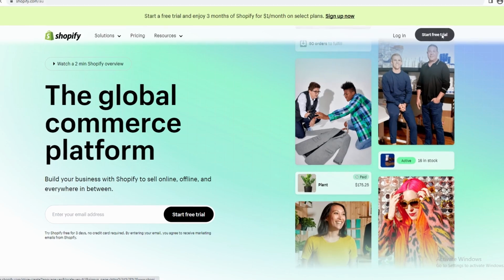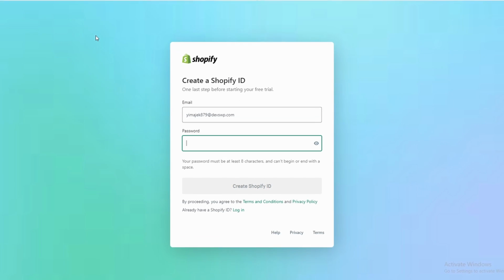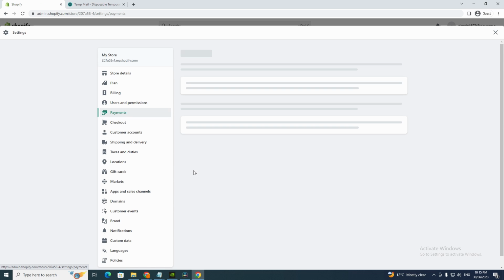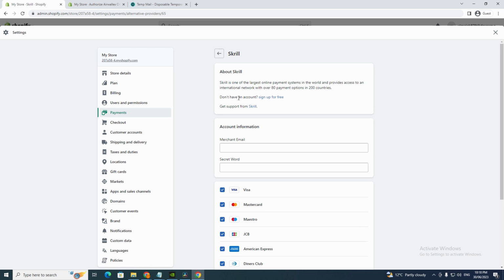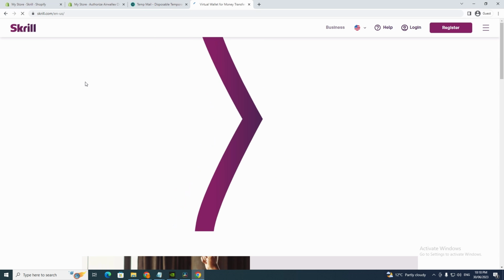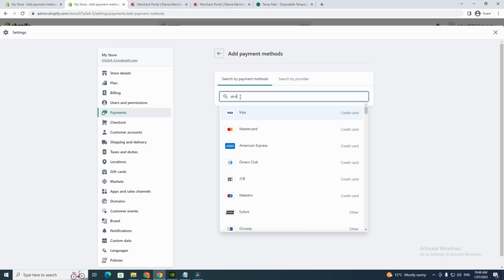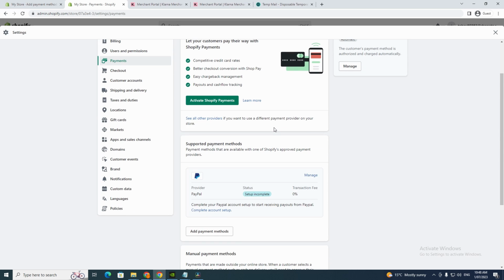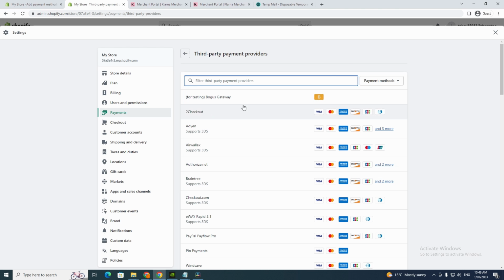How To Connect Skrill To Shopify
in todays simple video, i will show you how to connect skrill to shopify!